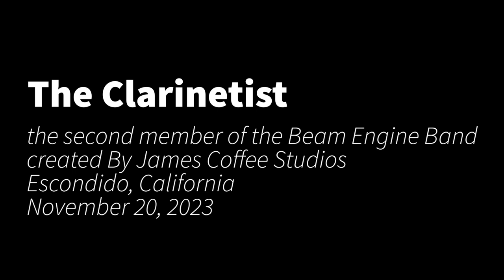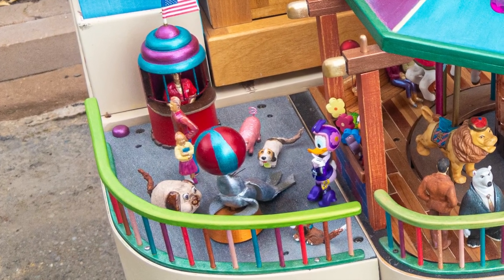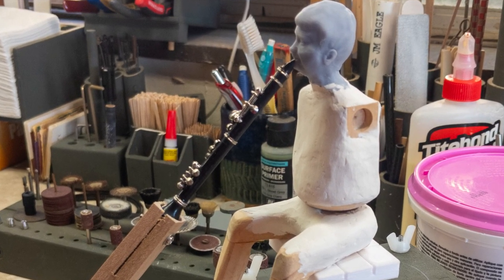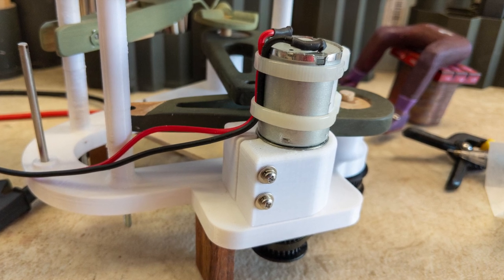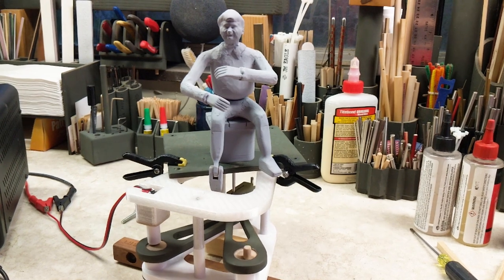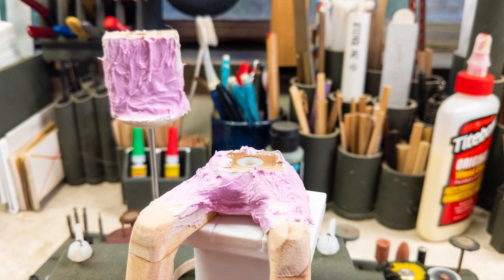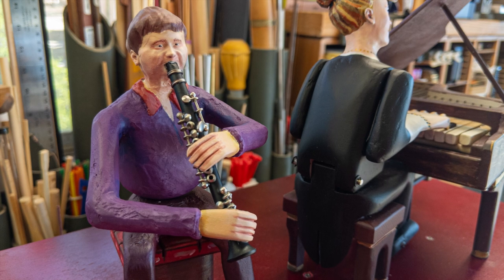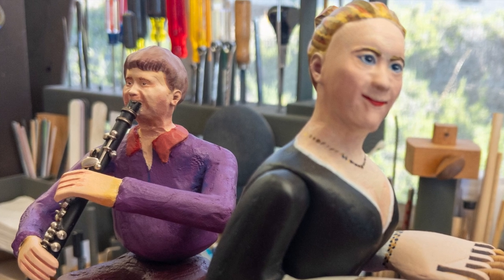Cleon the Clarinetist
The purpose of this video is to introduce Cleon he Clarinetist.
This whole activity began in 2016 when I created a 20 Pipe Street Organ.  It’s a John Smith Senior 20 model, that I love to play in public.
In 2022 I added the mini carnival that hangs from the front of the street organ, and then in mid-2023, I began adding 10 musicians.  I have completed 2 of the musicians so far.
I’m beginning to think of this whole thing as a street performance, rather than as a street organ.
Cleon the Clarinetist is a highly modified TimberKit.